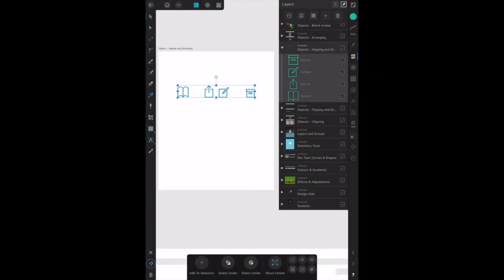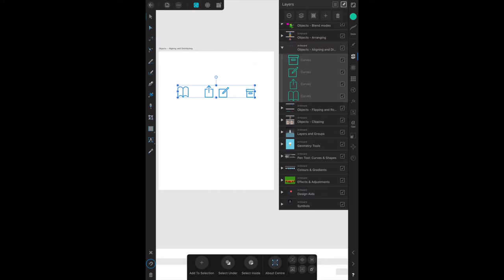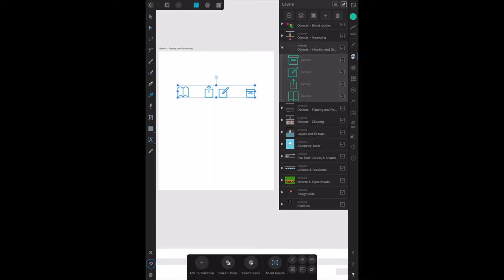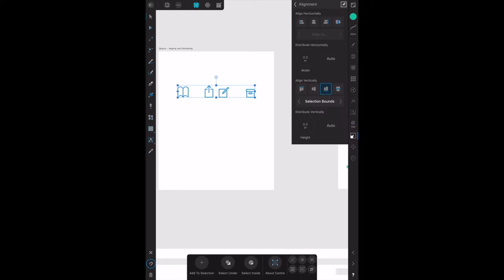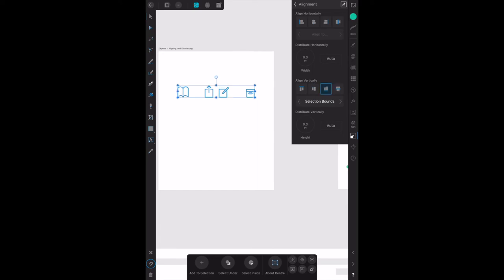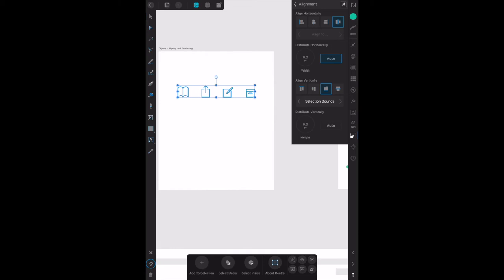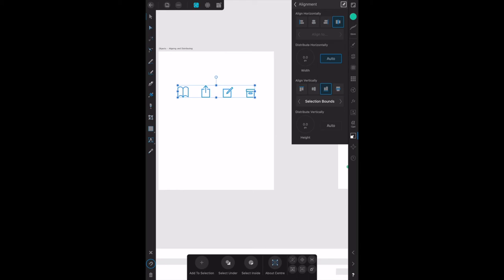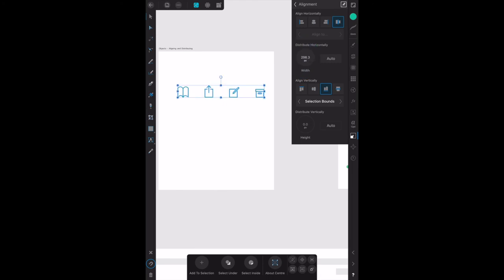Affinity Designer Workbook on iPad Distributing Objects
Distributing is a powerful way to space multiple objects evenly. Space horizontally and Space Vertically options are available from the same popup panel as previously discussed, shared with aligning options. This option allows you to space objects perfectly across a design space by matching the distances between each object with no guesswork involved. A perfectly formatted design. Affinity Designer Workbook on iPad  Core Skills

Affinity - Topic
Photography - Topic
Technology - Topic
Design - Topic
Affinity Photo, Designer and Publisher - Topic
Serif - Topic

My Kit:
Affinity Photo
Affinity Designer
Affinity Publisher